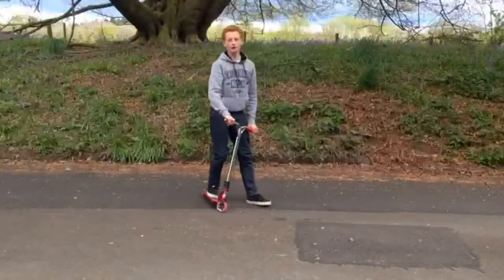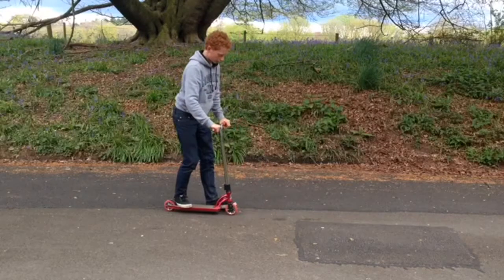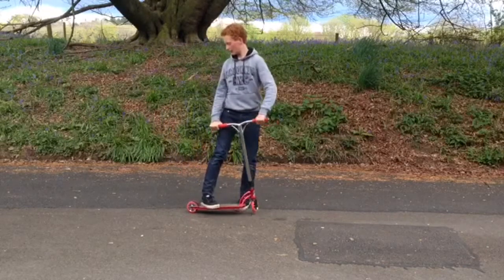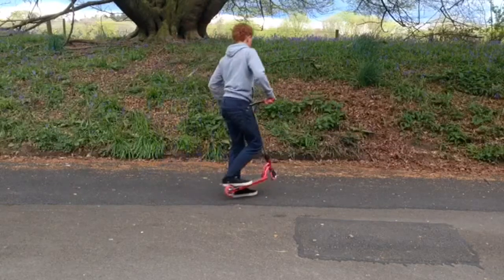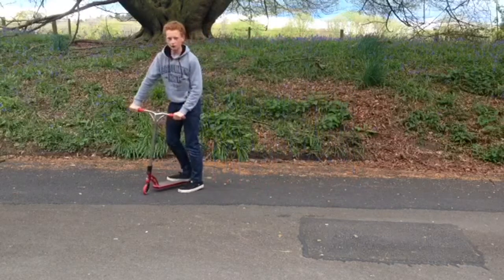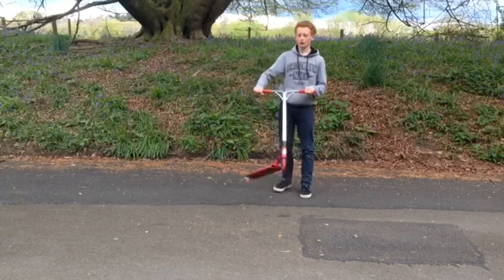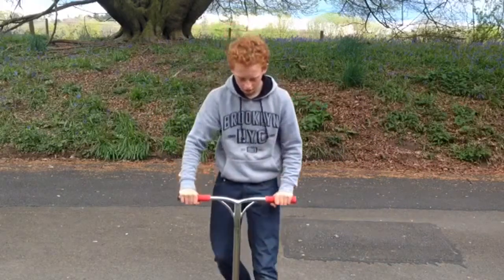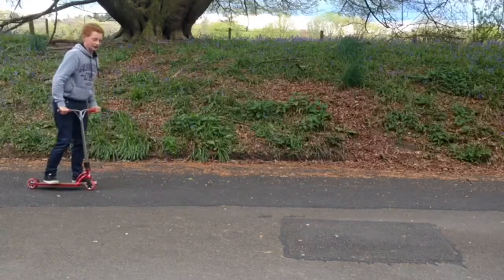how to 180 on a scooter | basic scooter tricks | do you even scoot bro series | OVOZ